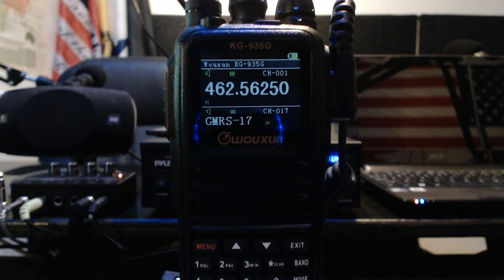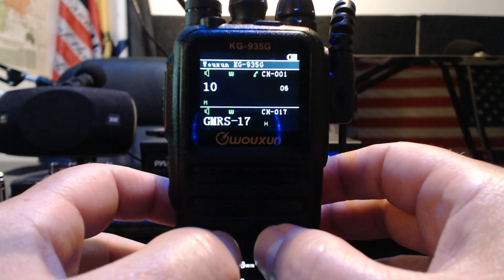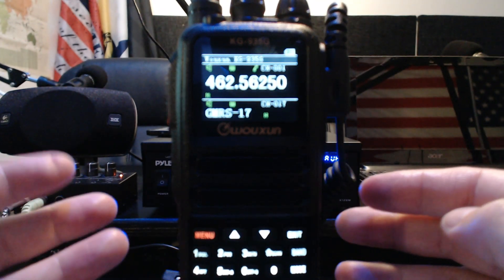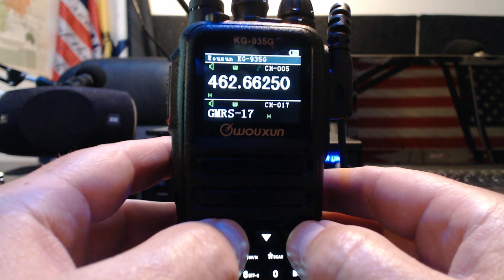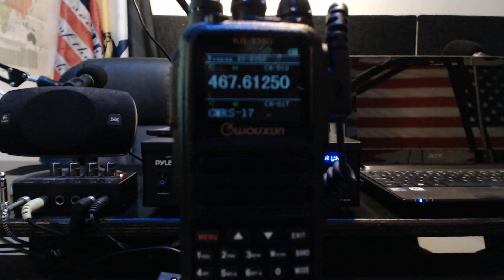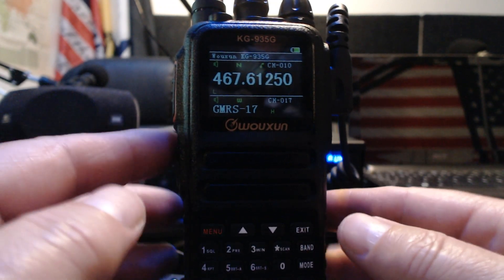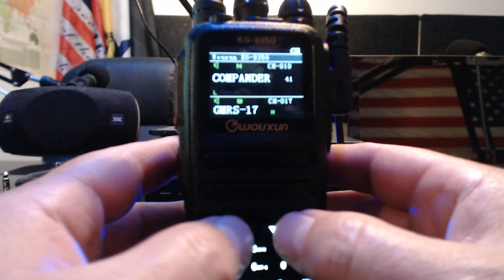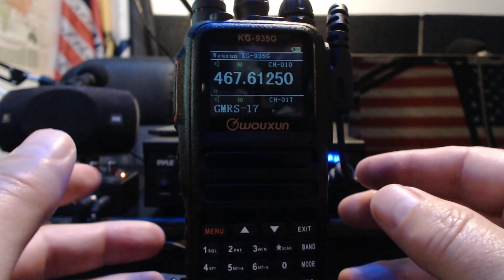Wouxun KG 935G. NOAA, Backlight Standby, & Power Settings explained.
In this video I talk about how the NOAA weather function works as well as a few misc. functions including power settings, commander, backlight standby. Overall, this is a great little HT.